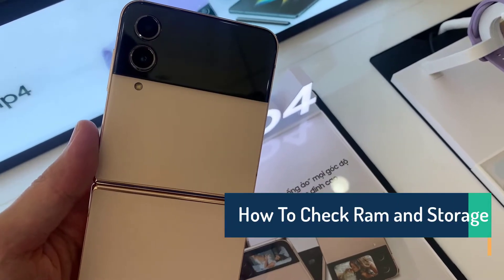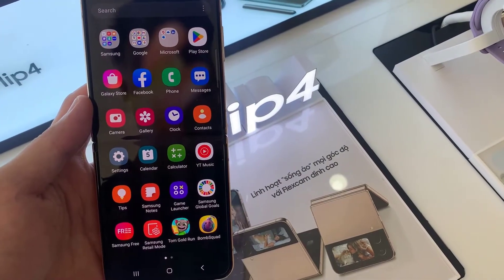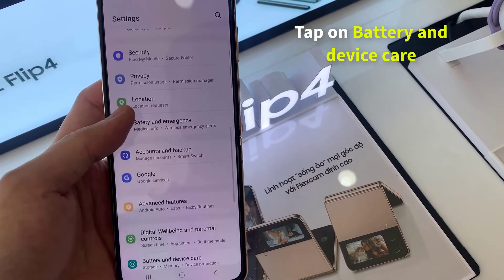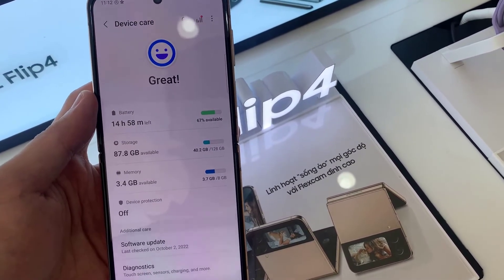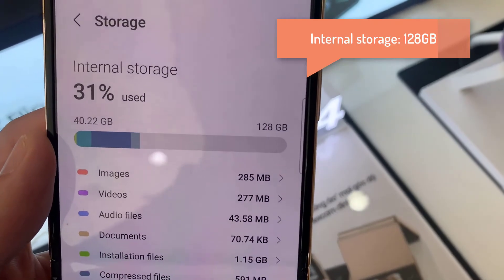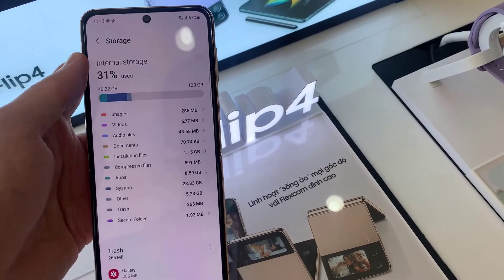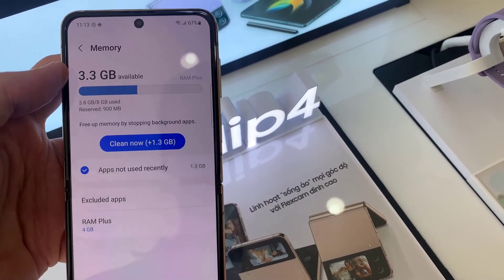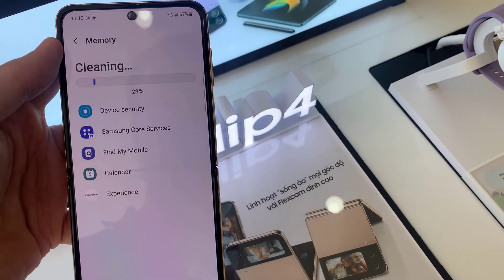Samsung Galaxy Z Flip 4: How To Check Ram and Storage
In this video, i will show you how to show your phone ram and storage information in Samsung Galaxy Z Flip 4.